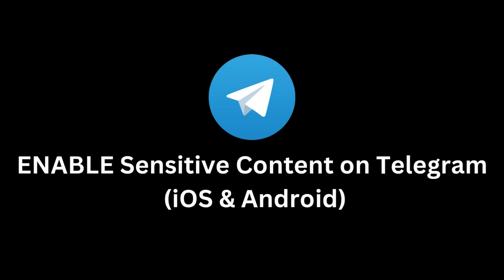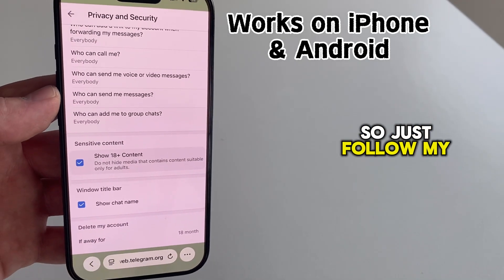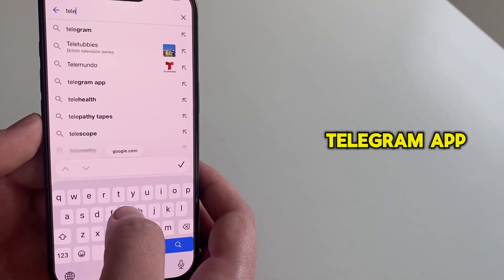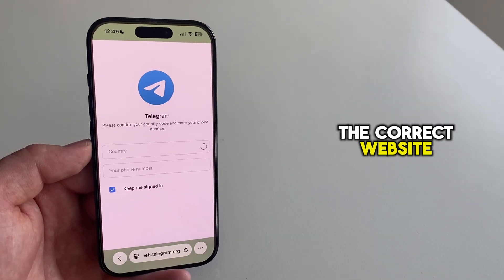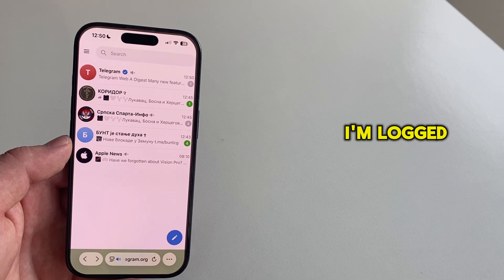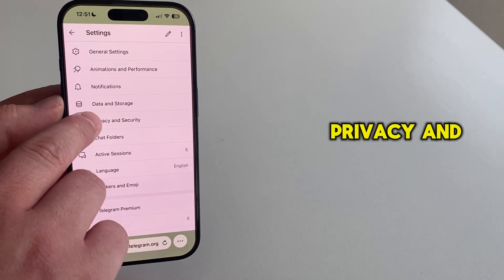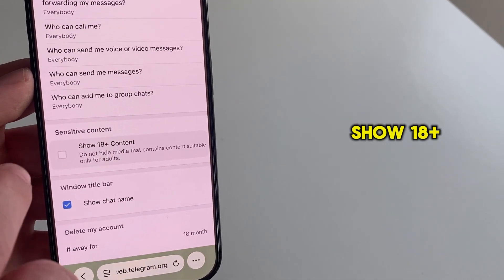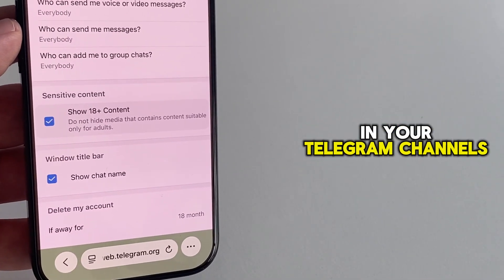ENABLE Sensitive Content on Telegram (iOS & Android) [2025]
How to Enable Sensitive Content on Telegram (iPhone & Android) | Full Guide

In this video, I’ll show you how to enable sensitive content in the Telegram app on both iPhone and Android devices. Since the official Telegram app doesn’t offer this setting directly, we’ll be using the Telegram Web version to get it done. This method allows you to unlock 18+ content and view graphic, violent, or restricted posts in Telegram channels that would otherwise be hidden.